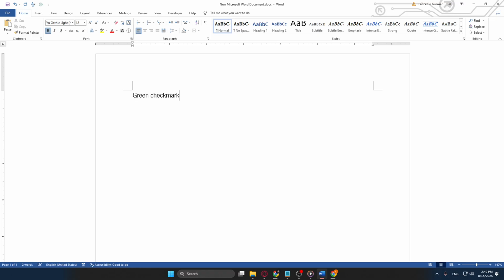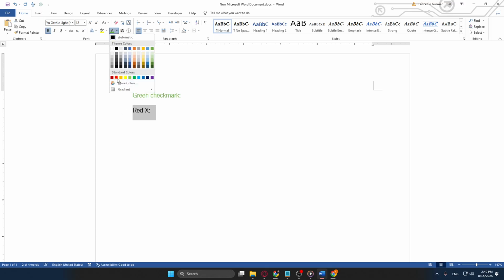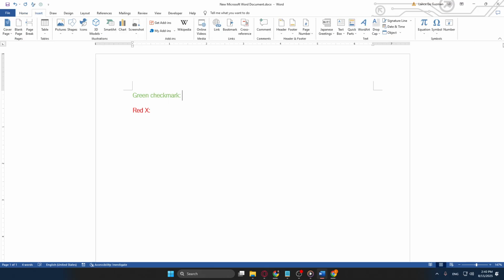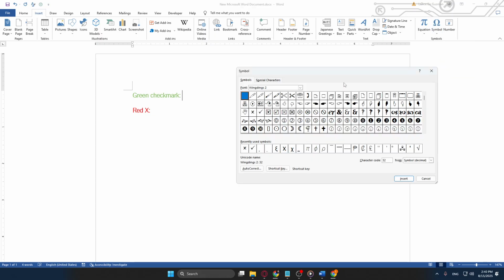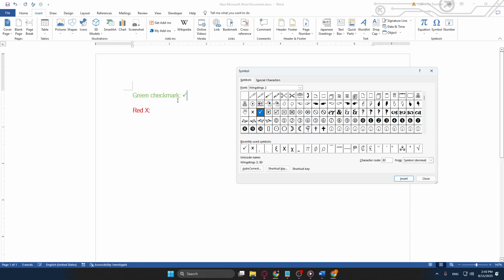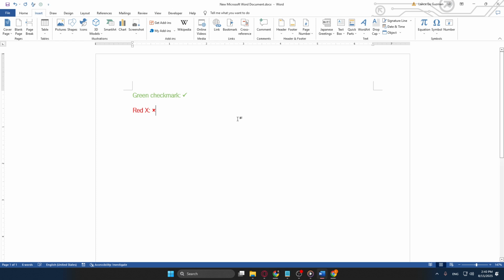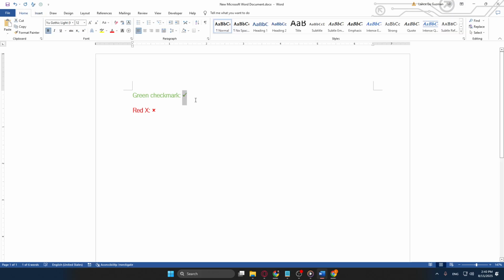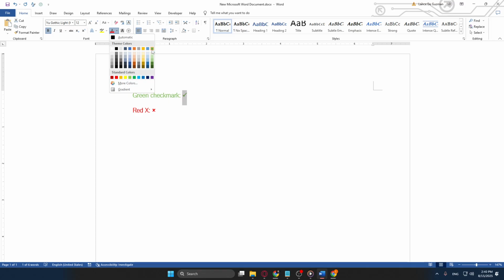How To Easily Get Green Checkmark And Red X Onto Microsoft Word Document [2026 Guide]